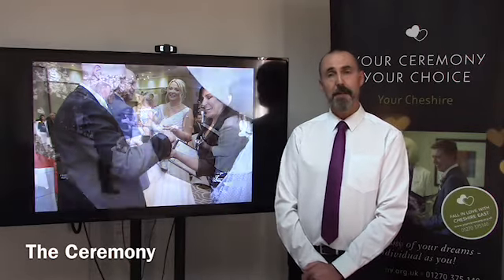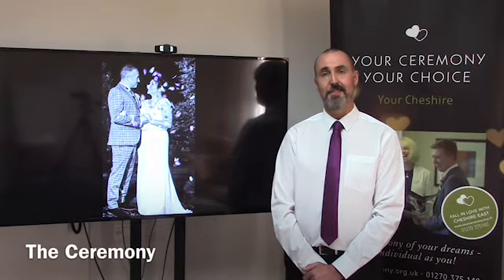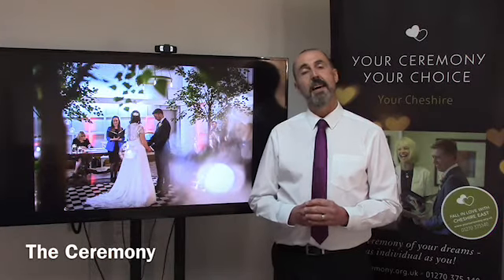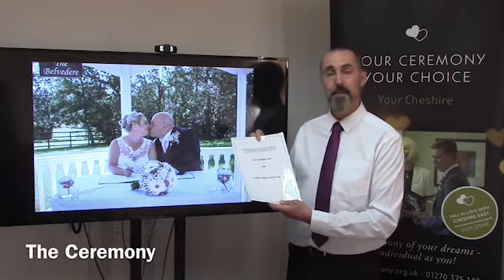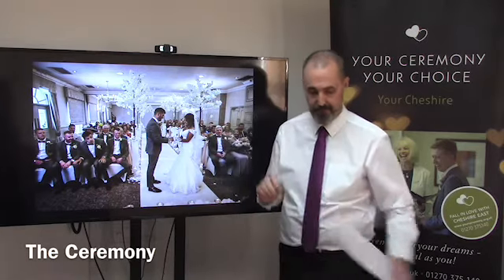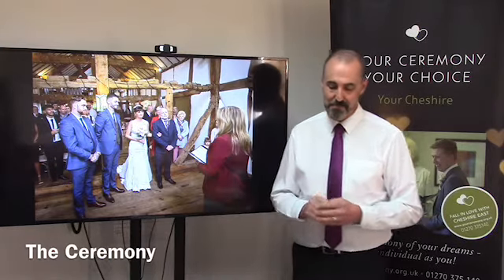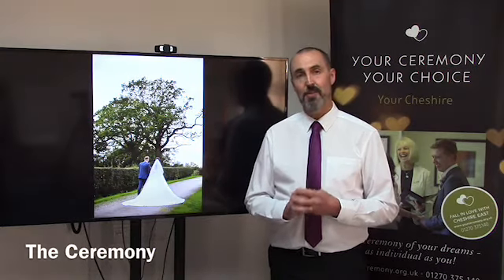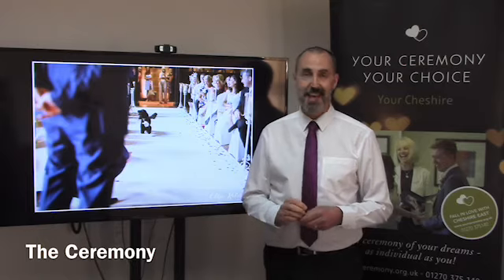THE CEREMONY Session Four